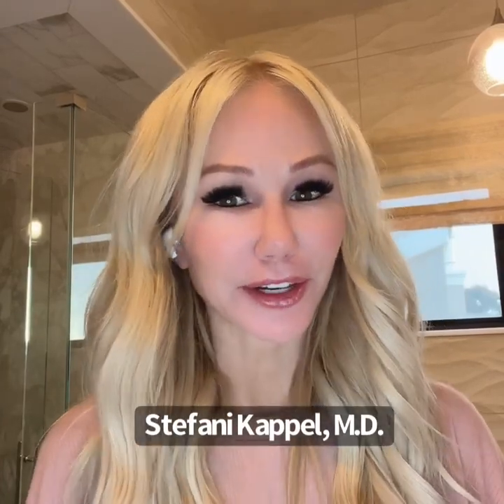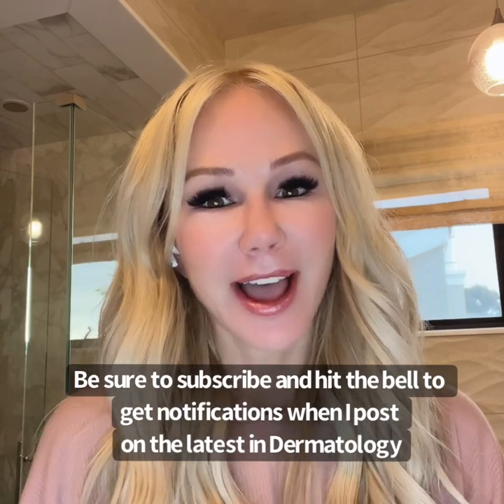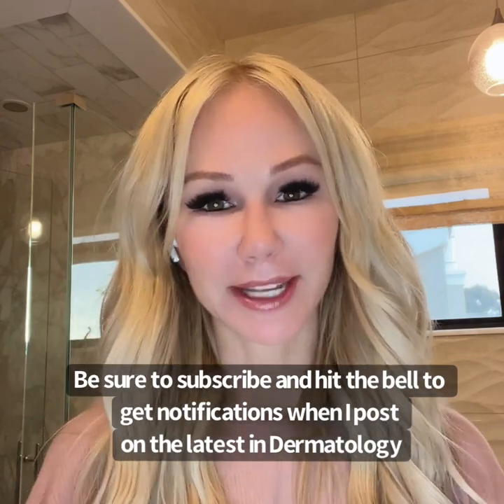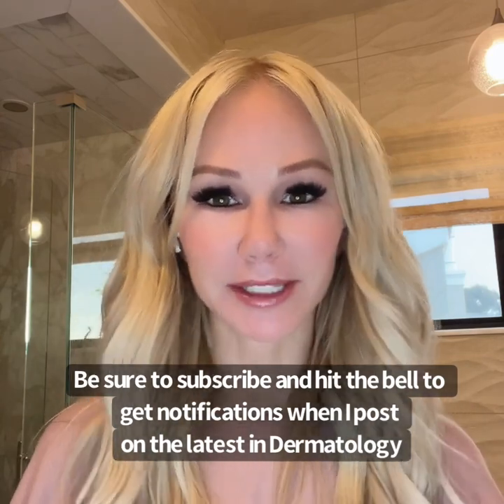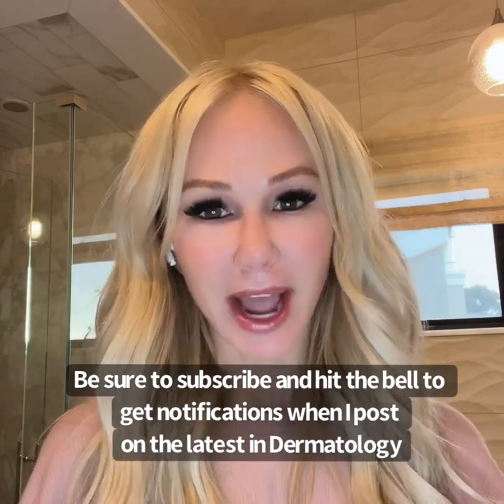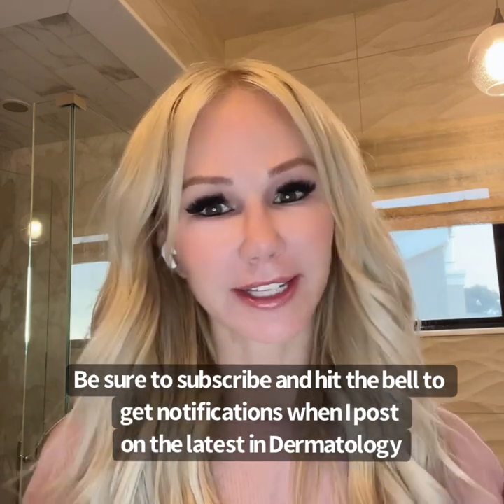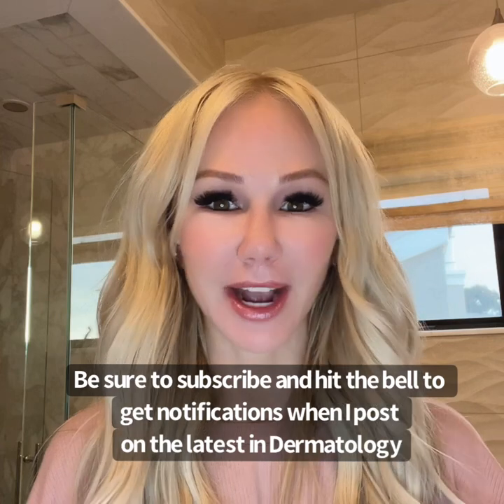All About Thread Lifts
Thread lifts are gaining a lot of attention lately. A minimally invasive procedure that was originally intended to give non-surgical face, brow and neck lifts are now also being used for bio-stimulatory effects to improve contour as well! Mixed reviews when searching this procedure exist online and after watching this video you’ll know why. Understand the benefits as well as the potential side effects of this procedure when not performed correctly. As a highly operator dependent procedure, you should only trust a skilled provider for this procedure. When done correctly results look amazing and there are no scars, incisions or long term side effects.